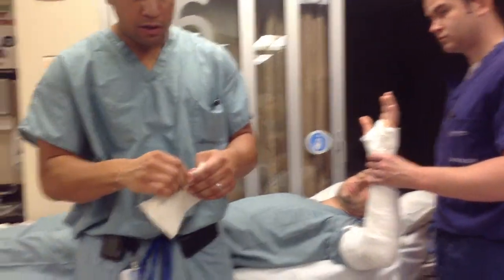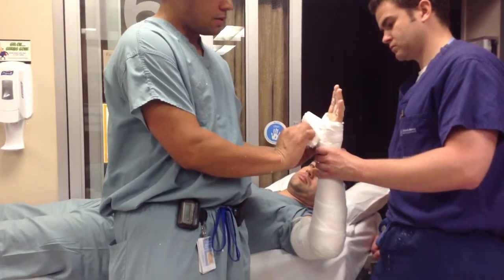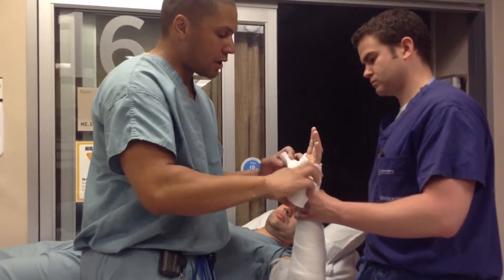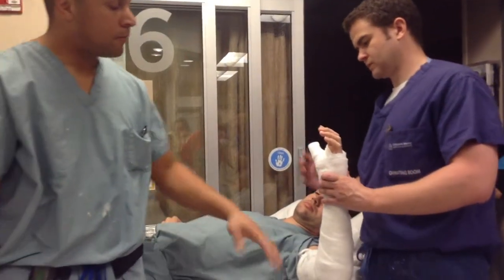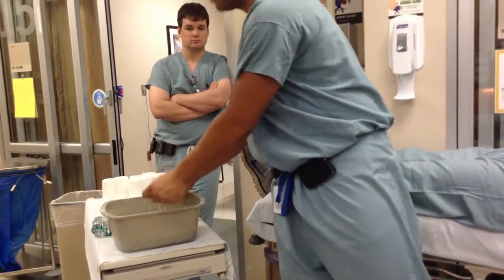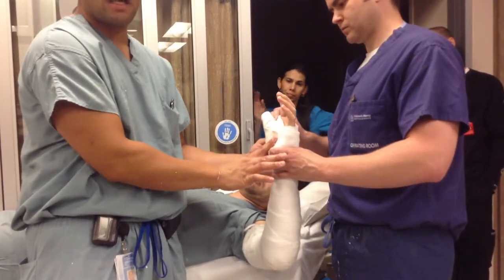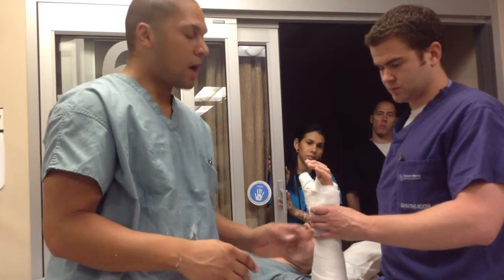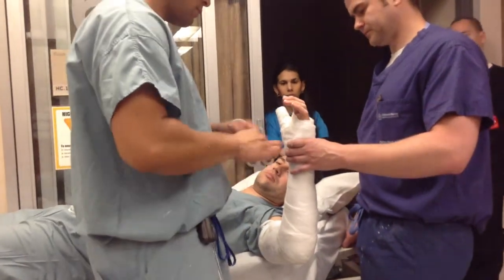Thumb Spica Splint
Splint application class given by Drs. Whitney, Goodyear, and Mullen..